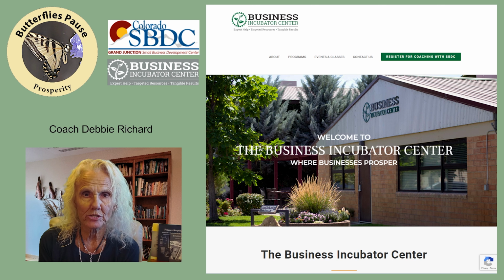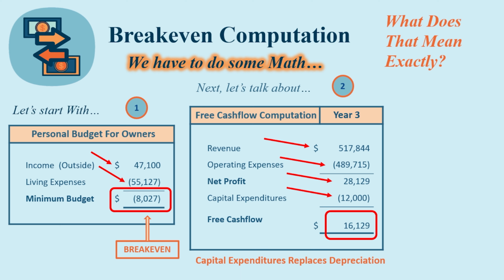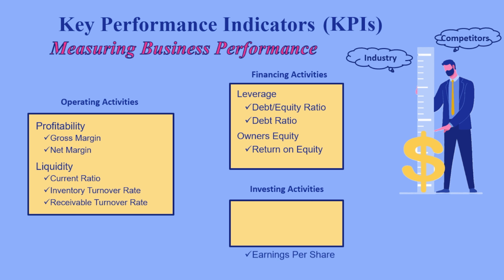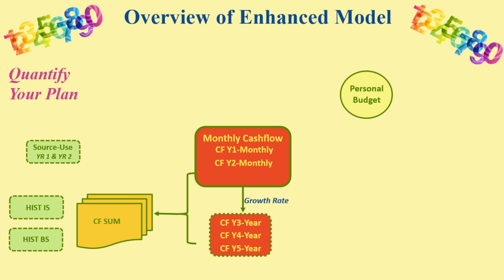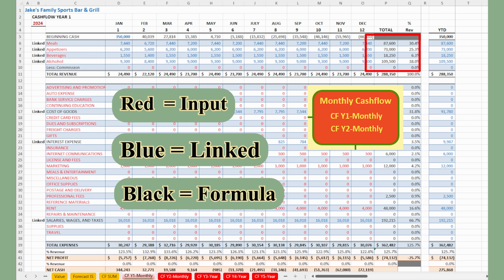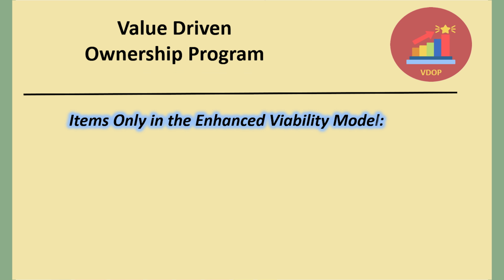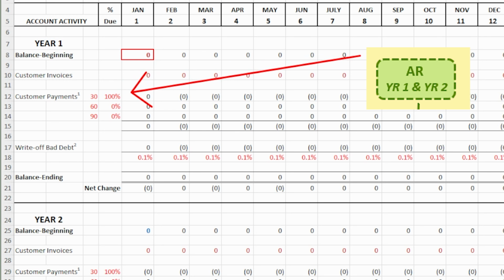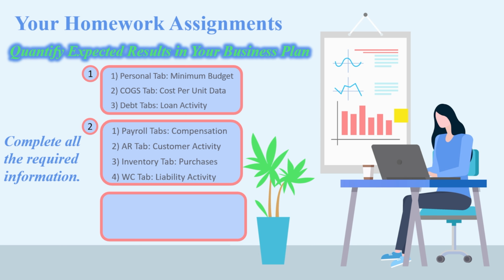Business Viability-Quantify Your Business Plan Part 2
Is your goal to own a business that thrives & grows for a very long time? Are you a Business Owner or Entrepreneur hoping to earn a much better than average salary and retire with a healthy nest egg? If so, then join me for Part 2 of a 2-Part Workshop regarding how to develop a dynamic business planning and measurement process that will maximize business performance over the long haul. Learn how to quantify a Business Plan using a “Free” spreadsheet template that includes the narrative part of a business plan and 5-years of business projections--both income statement and cashflow. The idea is...that you develop a business narrative and related performance projections all in one place so the numbers automatically feed the narrative and can be easily updated and shared with Bankers and Investors.

Timecodes
0:00 - Introduction
2:05– Business Viability
2:44 – Breakeven Analysis (Breakeven & Grow)
3:52 – Breakeven Computation
4:14 – Minimum Budget or Breakeven Target
5:01 – Free Cashflow
6:20 – Cash Over or Short
6:55 – Assumptions: Educated Guesses
8:33 – Key Performance Indicators
10:48 – Spreadsheet Model Introduction
12:34 – Overview of Basic Model (Chart)
15:01 – Overview of Enhanced Model (Chart)
17:41 – Spreadsheet Introduction
19:12 – Spreadsheet Monthly Cashflow (CF-Y1 Monthly)
20:30 -- Spreadsheet Revenue Assumptions (CF-Y1 Monthly)
21:03 – Spreadsheet Personal Budget (Personal)
22:41 – Spreadsheet Historical Information (HIST IS & HIST BS)
22:50 – Spreadsheet Cashflow 5-Year Summary (CF SUM)
23:28 – Spreadsheet Breakeven Analysis (CFSUM)
23:49 – Spreadsheet Debt (Debt YR 1)
24:48 – Spreadsheet Payroll (Payroll YR 1)
25:34 – Spreadsheet Cost of Goods Sold (COGS)
26:29 – Spreadsheet Working Capital (WC)
27:30 – Spreadsheet Inventory (Inventory)
28:18 – Spreadsheet Accounts Receivable (AR)
28:45 – Spreadsheet Industry (Industry)
29:19 – Spreadsheet Output Reports Introduction
30:00 – Spreadsheet Plan (Plan)
30:30 – Spreadsheet Value (Value)
31:00 – Spreadsheet Forecast Income Statement (Forecast IS)
31:32 – Scenarios
32:33 – Homework Assignment
33:45 – Wrapping It Up